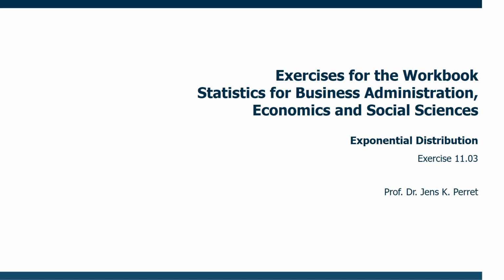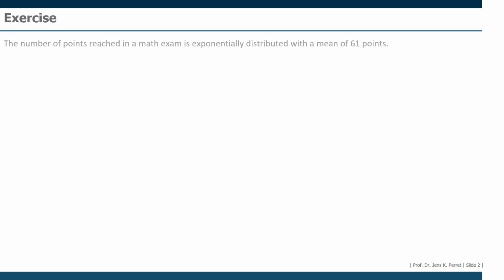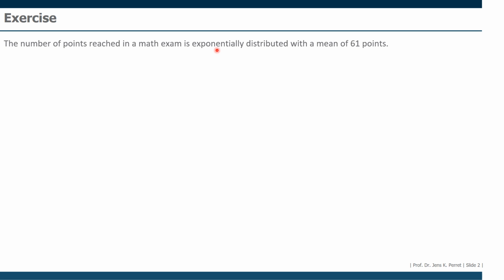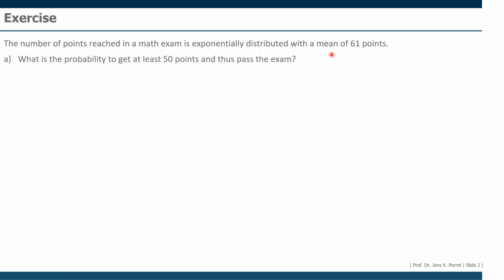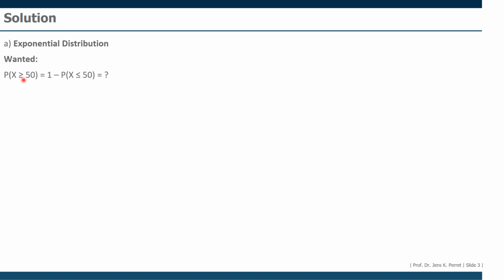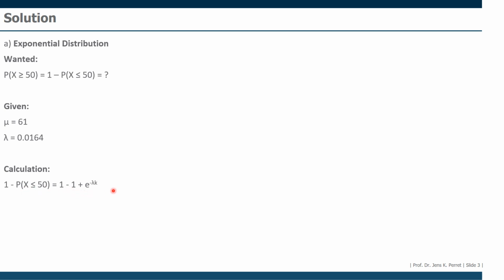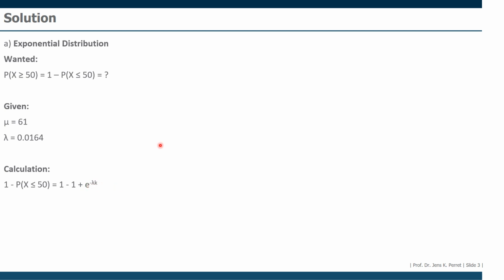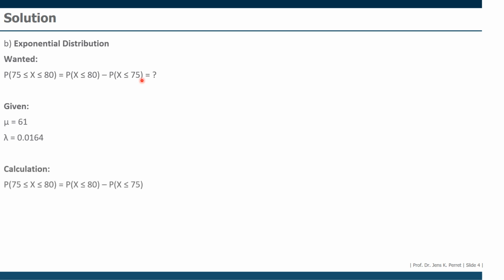Exercise Exponential Distribution Part 11.03